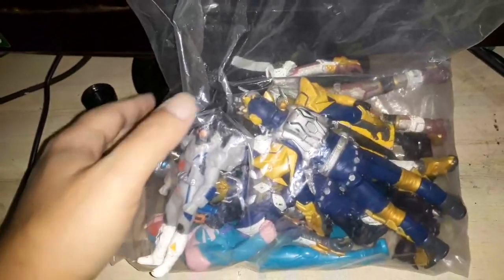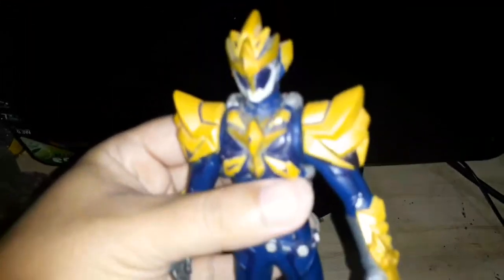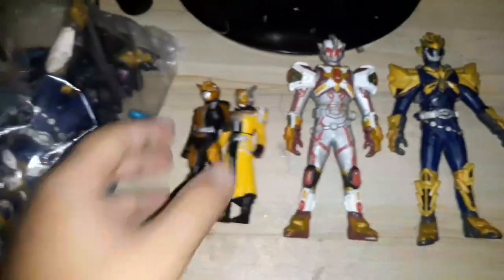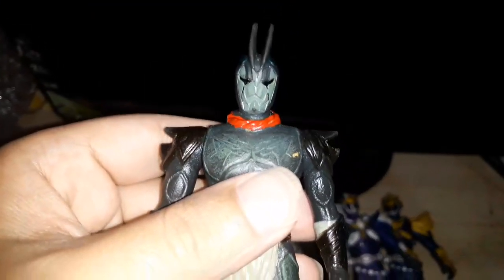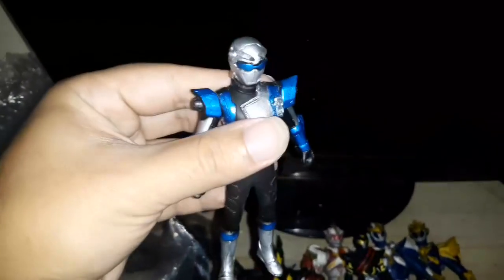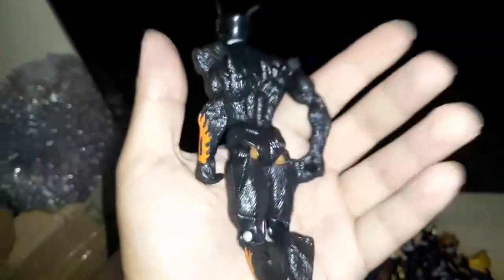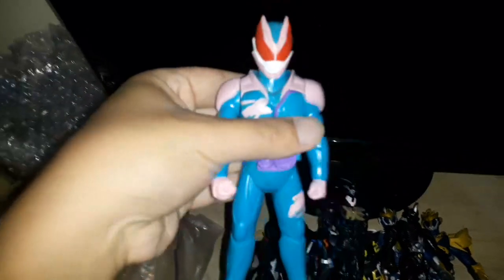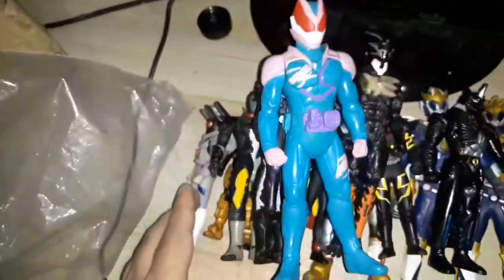tokusatsu toy haul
power rangers ryukendo super sentai kamen riders